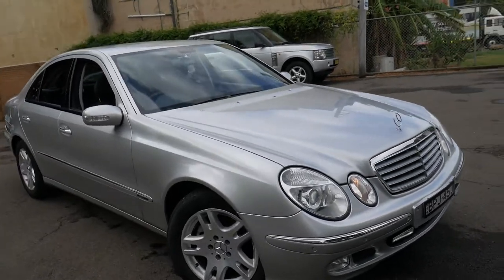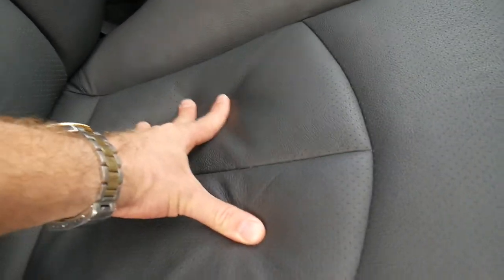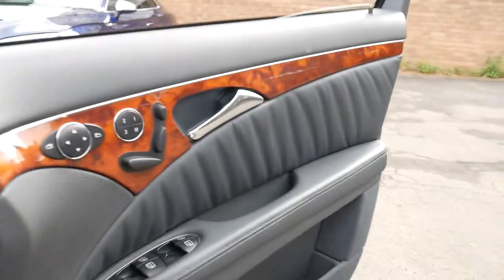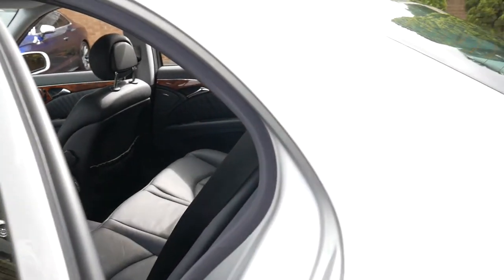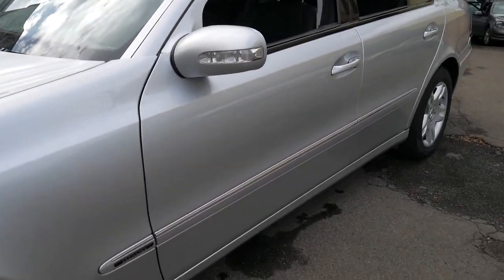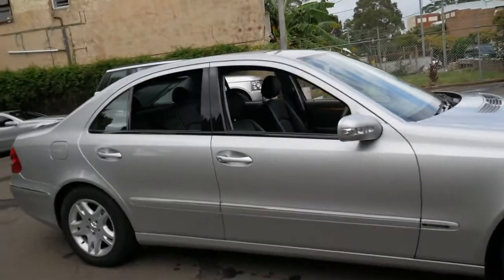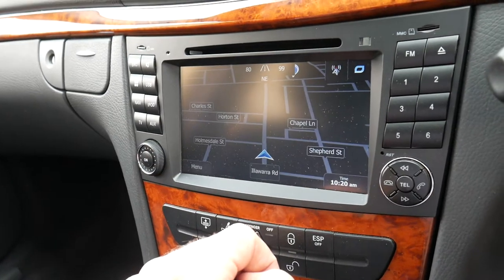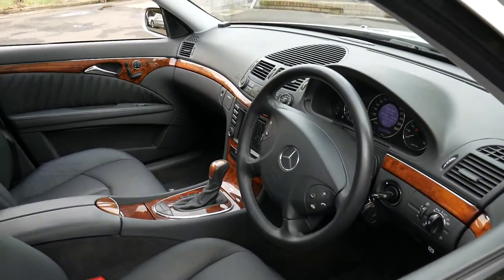Mercedes Benz E320 Elegance - 2003